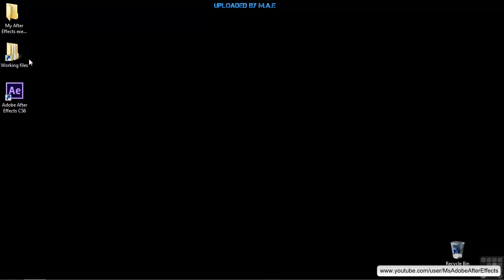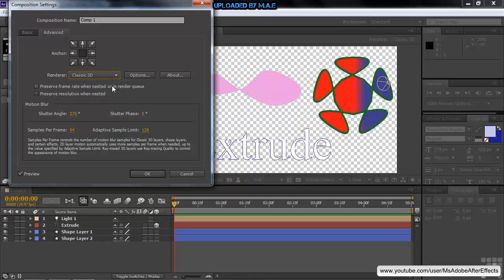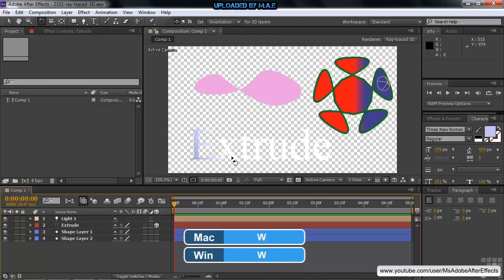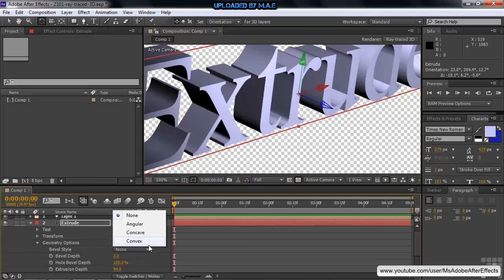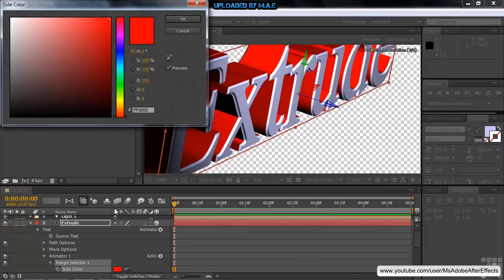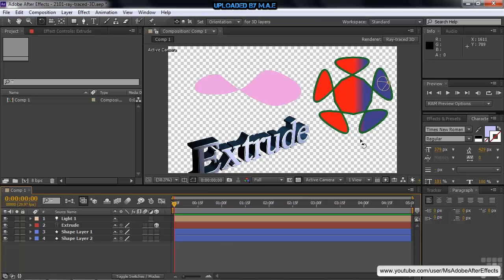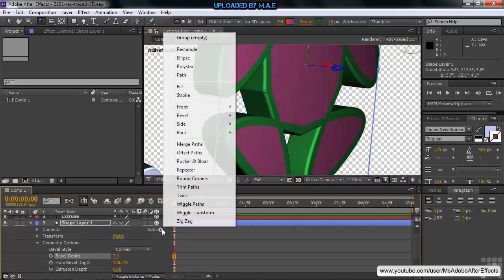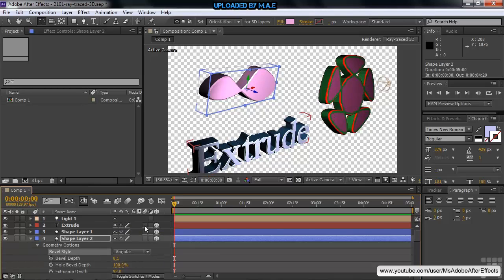After Effects CS6 tutorial 85 - Creating Beveled And Extruded Text And Shapes